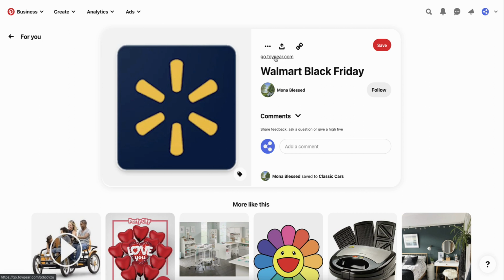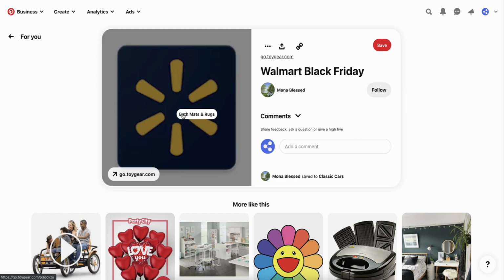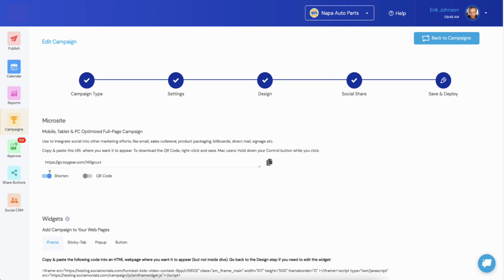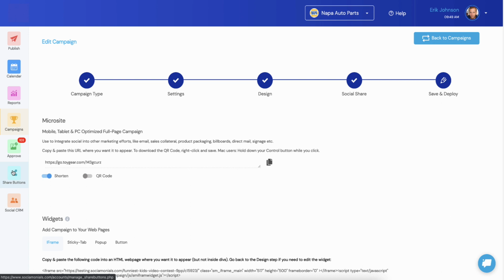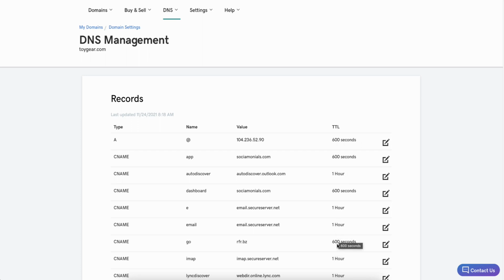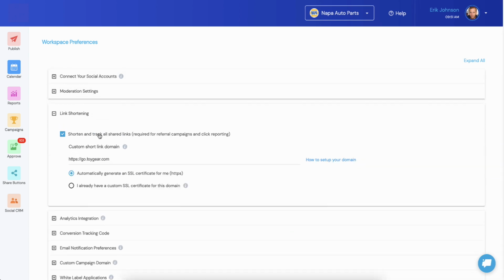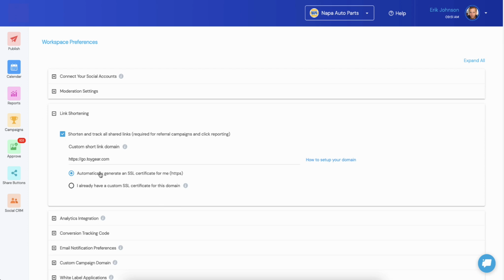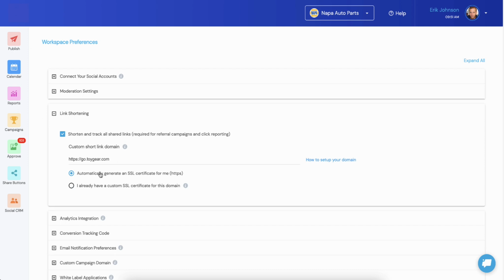NEW FEATURE: Custom Link Shortener Domain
Now you can replace our rfr.bz link shortener domain with your own custom domain! It will still provide all the tracking and reporting of our existing shortener, but with better branding exposure for your company or client.

The shortened links will be replaced in all of your:
 - Share Buttons
 - Shortened Campaign Microsite URL
 - Shared Entries in Photo/Video/Essay Contests
 - Shared Video Testimonial Campaign Entries
 - Shared Viral Sweepstakes Entries and Bonus Entry Shares

This is a premium feature, so Enterprise users get this for free. Non-Enterprise users will need to pay a one-time $95 fee to activate it. Also, make sure you test your Pinterest pin links after activating this feature. If the main part of the domain you use is different than the domain you added to your Pinterest public profile 'Website' setting, you may need to ask their support to white list your custom domain.